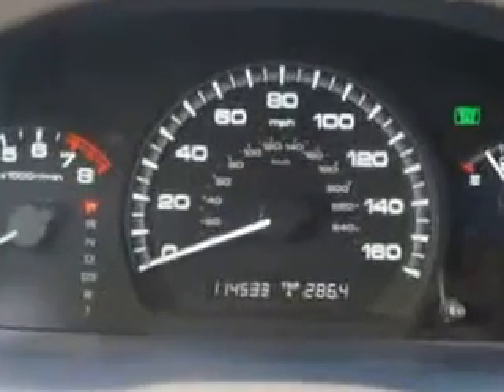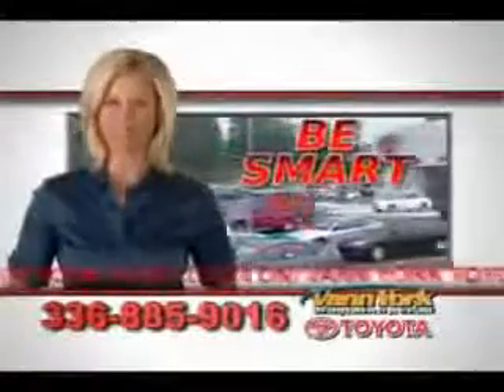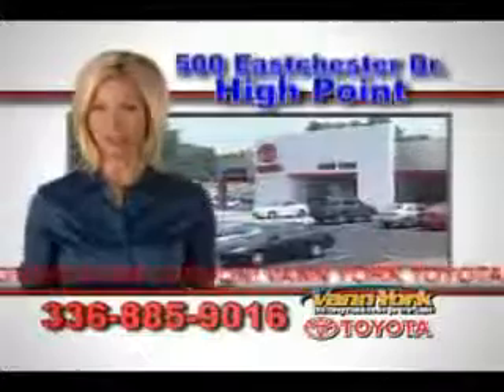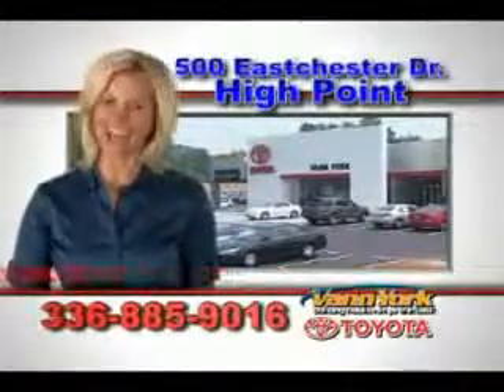Used 2007 Honda Accord Special Edition V-6 Greensboro, Winston Salem High Point, Kernersville NC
Used 2007 Honda Accord Special Edition V-6 Greensboro, Winston Salem High Point, Kernersville NC, You will love this Taffeta White Honda Accord 4 Dr Sedan, equipped with a 6 Cylinder engine and an automatic transmission. Enjoy an impressive 26 miles to the gallon on this great car with features like Remote Power Door Locks, Front Wheel Drive, Rear Bench Seat, on steering wheel audio and cruise controls, and much more. Enjoy the drive and have peace of mind in this Honda Accord. See us at Vann York Toyota today!
MILES: 114,489
VIN:1HGCM664X7A101650

500 Eastchester Dr.
High Point, North Carolina 27262